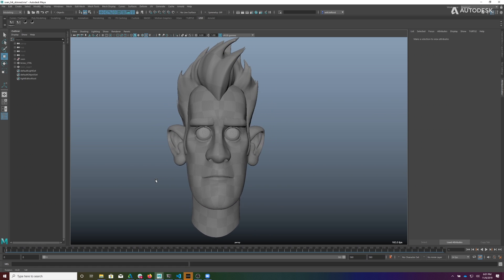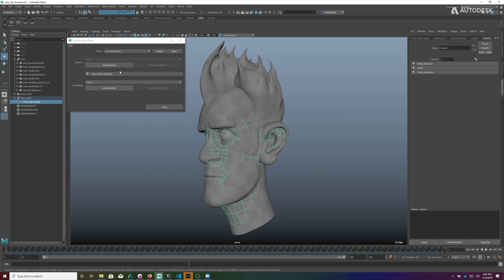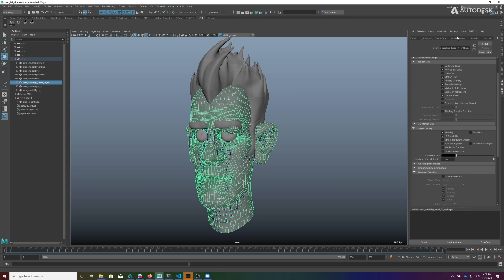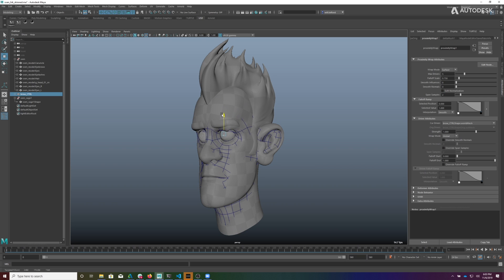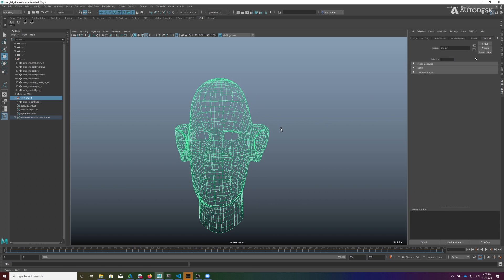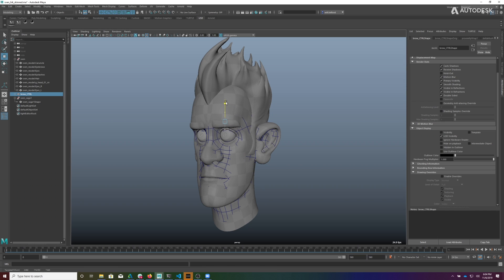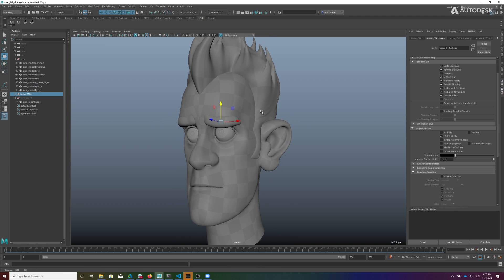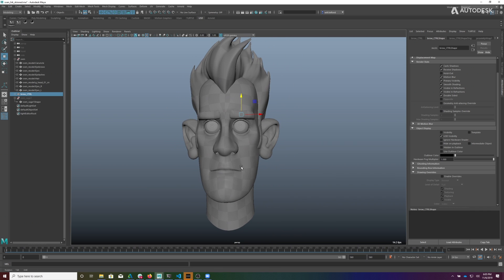Maya 2020 | Proximity Wrap Deformer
In this series, Senior Maya Product Owner, Will Telford, walks through the latest rigging tools and updates in Maya 2020.

Will walks through the new GPU-accelerated Proximity Wrap deformer in this video, showing how it is topology independent and how you do not have to be in a rest state for it to bind.